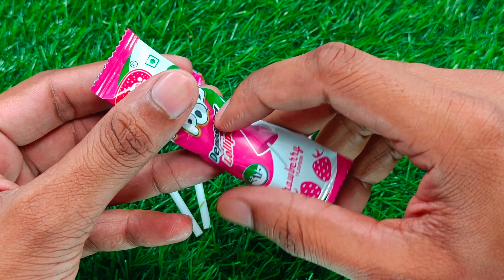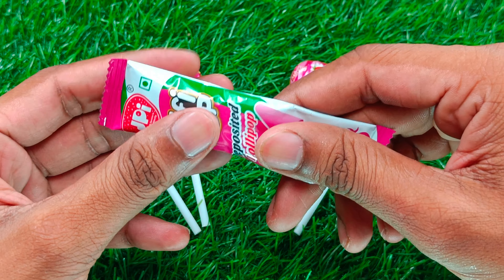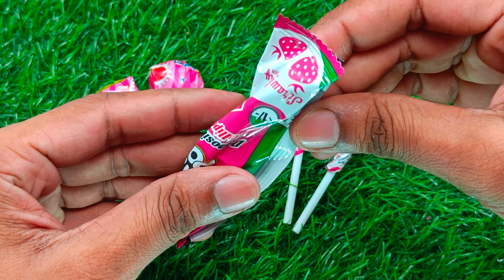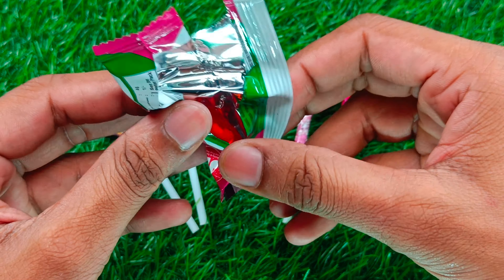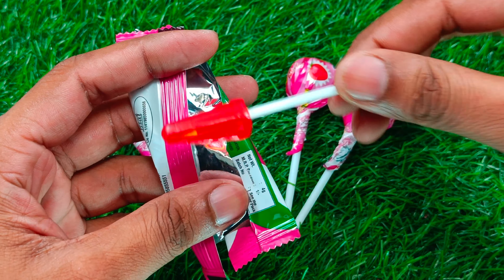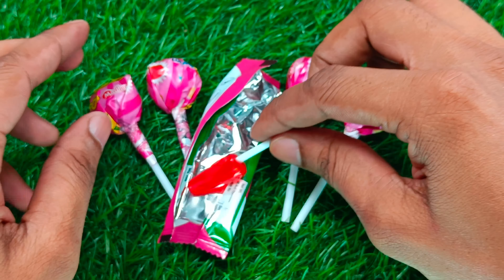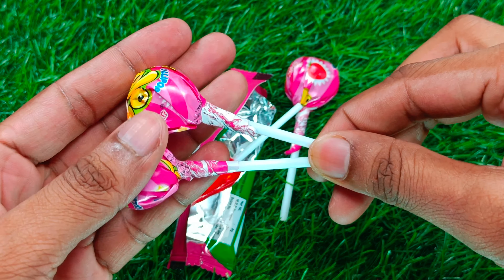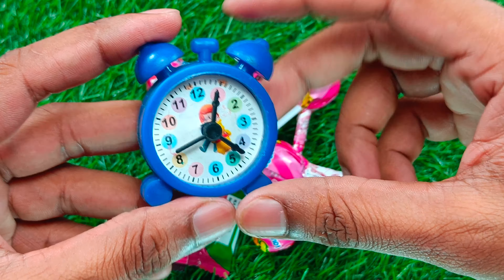Satisfying ASMR Video | Candy Lollipop Unpacking Satisfying ASMR Videos